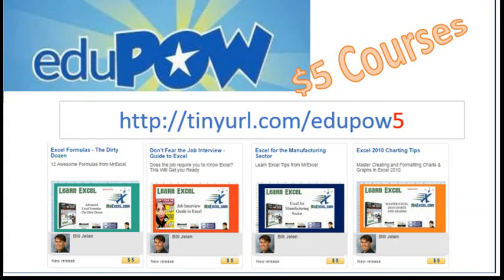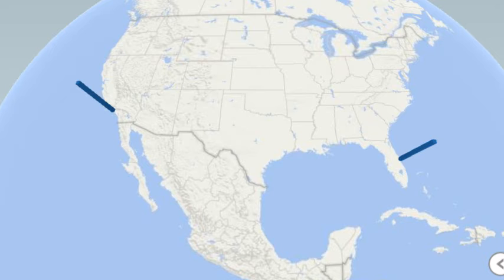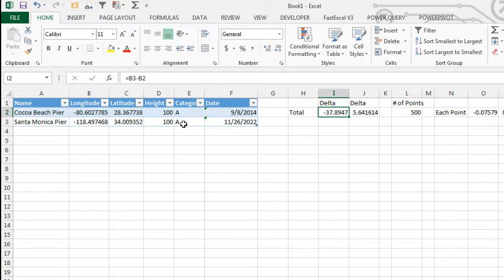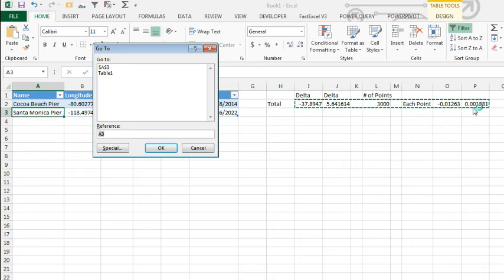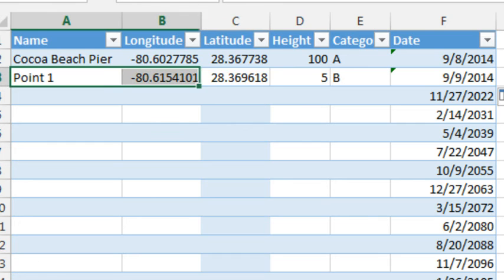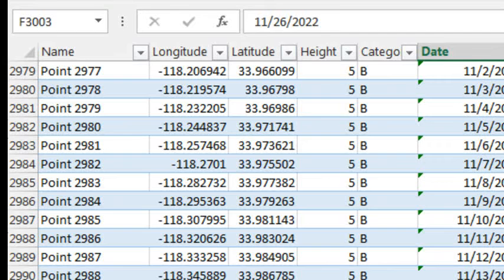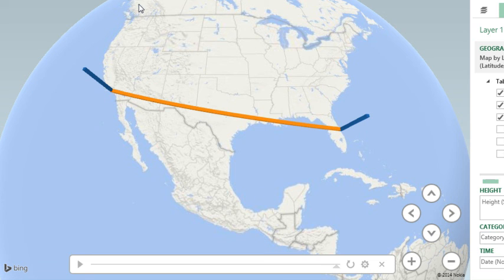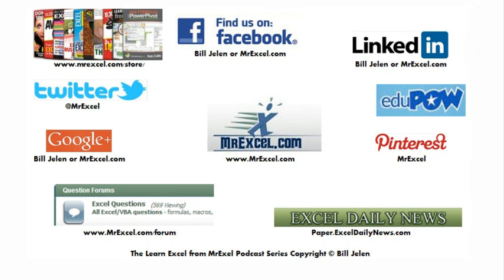Excel - Draw a line in 3D Map or Power Map - Episode 1921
Microsoft Excel Tutorial: Can you draw a line in Excel 3D Map (formerly known as Power Map).

In this episode, we will be discussing how to draw a line in Excel Power Map. If you're looking to improve your Excel skills, be sure to check out my class, Excel Formulas - The Dirty Dozen,

Drawing a line in Power Map is not a built-in feature, but it is possible to simulate one. In this tutorial, we will be using a simple data set with two data points - the Cocoa Beach Pier in Florida and the Santa Monica Pier in California. Our goal is to create a line that connects these two points.

To begin, we will use the Category column to differentiate between the two points and the Dates column to create a smooth line. We will also need to calculate the Delta between the Latitude and Longitude of the two points. To make a nice, smooth line, we will use 3000 points, which is approximately one point every mile.

Next, we will copy and paste the data as values and insert 3000 rows. Then, using a simple formula, we will calculate the Delta per point and copy it across the rows. We will also set the Height and Category columns to ensure that the line is drawn correctly. Finally, we will add dates to the data points to create a smooth animation.

Once our data is set up, we will go back to Power Map and refresh the data. We will then use the Layer Pane to set the color as the Category and the Date field as the Time. By getting rid of the area and playing the Tour, we can see the line animate from the Cocoa Beach Pier to the Santa Monica Pier.

In conclusion, while drawing a line in Power Map is not a built-in feature, with a little bit of interpolation, you can create your own line.

Table of Contents:
(00:00) Excel Drawing a Line in 3D Map or Power Map
(00:25) How to Draw a Line in Power Map
(00:36) Data Points in Cocoa Beach and Santa Monica
(00:54) Using 3000 Points for a Smooth Line
(01:15) Calculating Delta Per Point
(02:00) Category and Date Calculations
(02:18) Results in Power Map
(02:47) Removing Tour Editor
(02:57) Setting Color and Date Fields
(03:30) Playing the Tour
(03:40) Clicking Like really helps the algorithm

This video answers these common search terms:
draw a line between 2 points in excel 3d map
how to use 3d map in excel
how to use 3d maps in excell
how to create 3d map in excel
how to make a 3d map in excel
how to set up a 3d map excel
how to make a tour on 3d map excel
how to linear interpolate in excel

Well, it is not built-in, but you can use some interpolation in Excel to simulate a line.